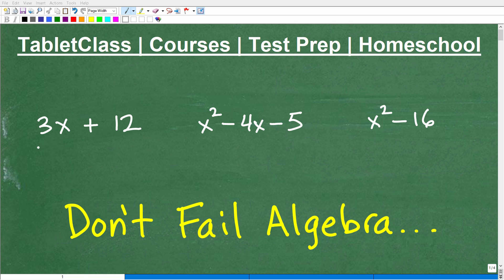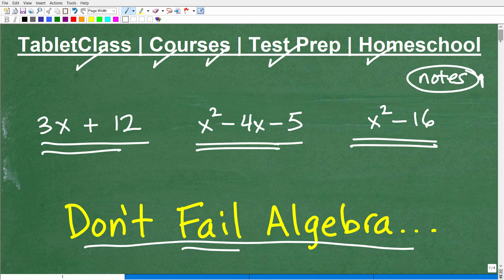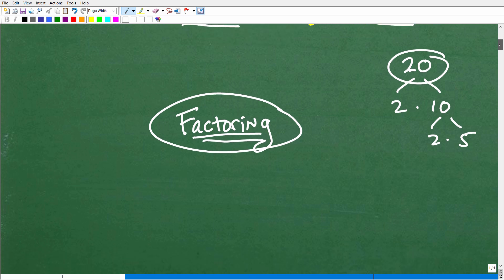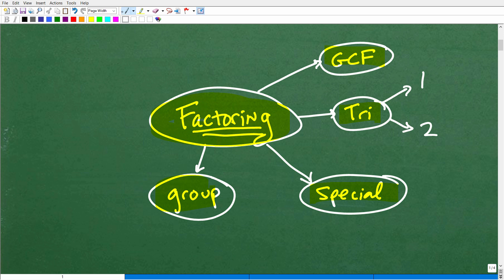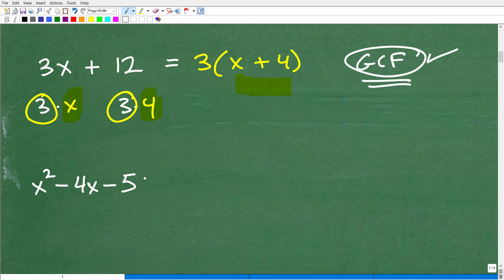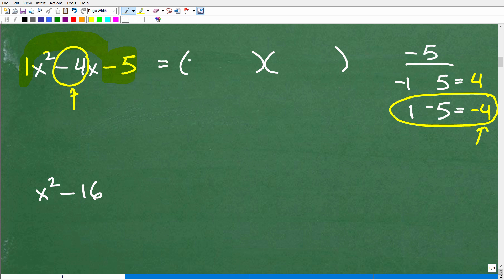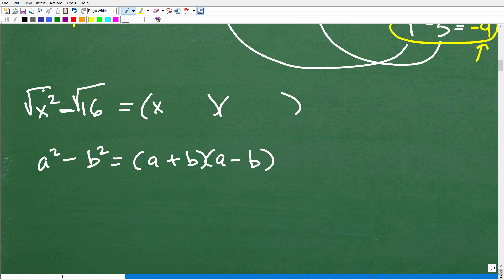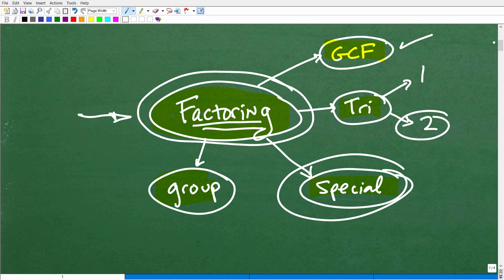Don’t FAIL Algebra because of this…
Algebra factoring to include the greatest common factor (GCF), trinomials, special factoring rules and group factoring.  For more math help to include math lessons, practice problems and math tutorials check out my full math help program